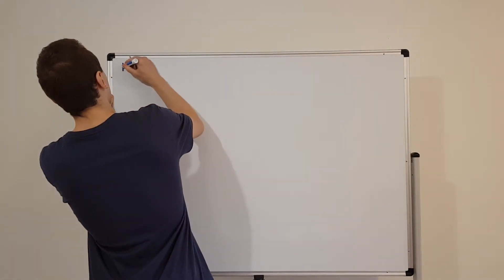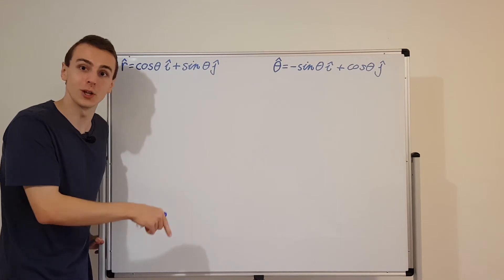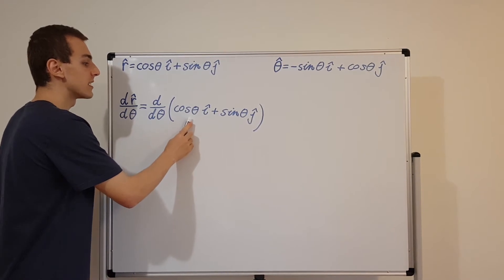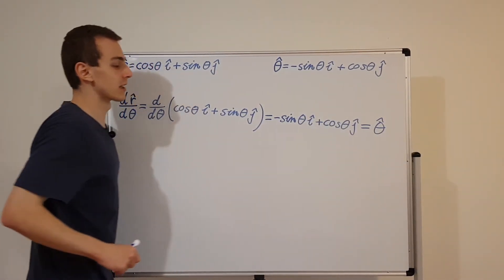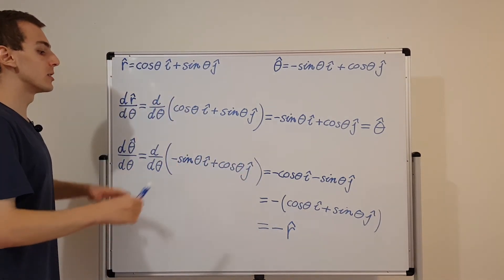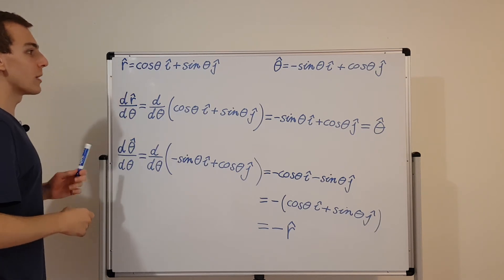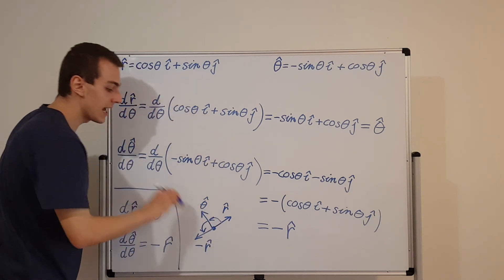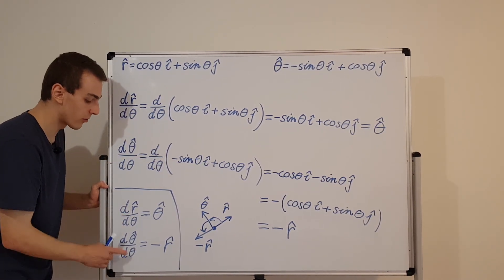Theta Derivatives of Unit Vectors for Polar Coordinates || 2D Coordinate Systems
I introduce coordinate systems in 2 dimensions, which will be used in subsequent classical and quantum mechanics videos in the playlist above.